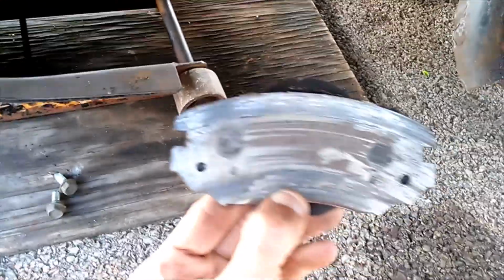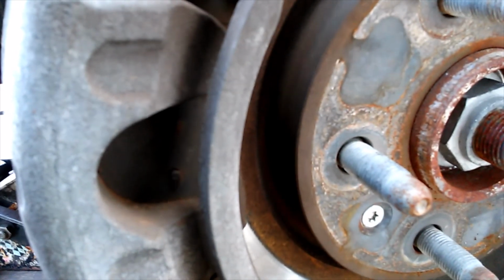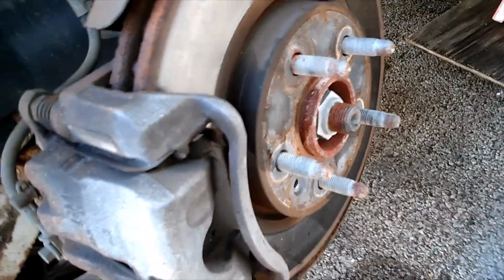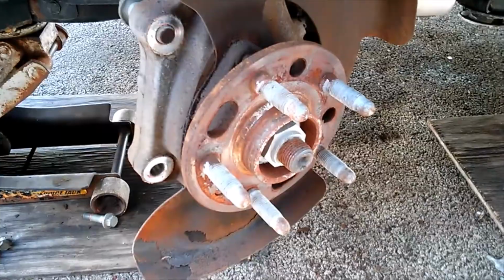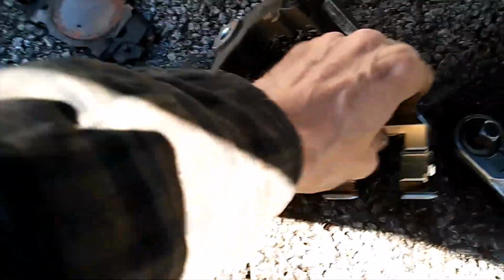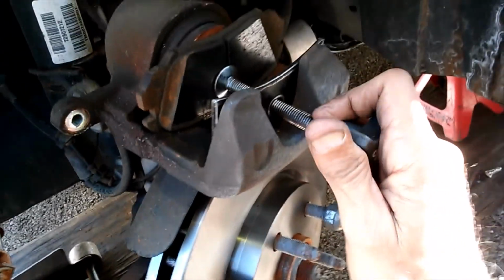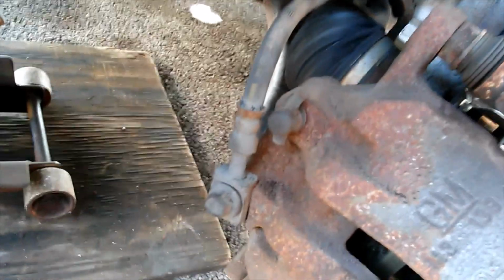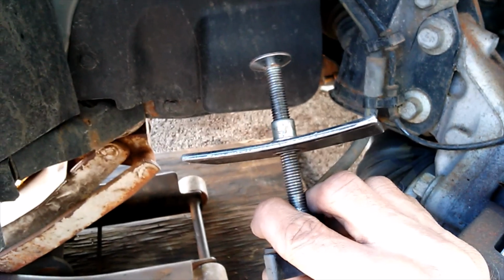2016 GMC Terrain Front Brake Pads and Rotor Replacement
This video shows the replacement of front brake pads and rotors on a 2016 GMC Terrain.